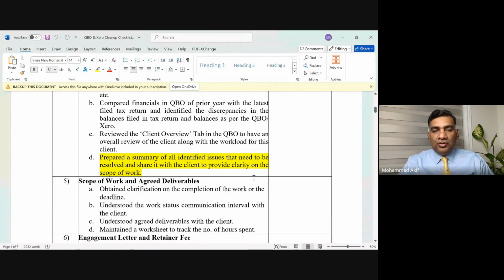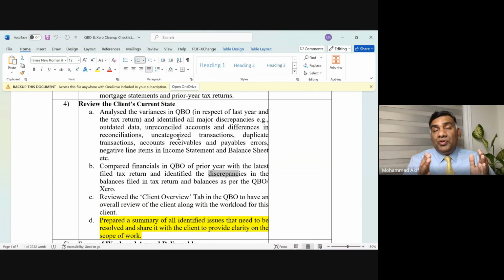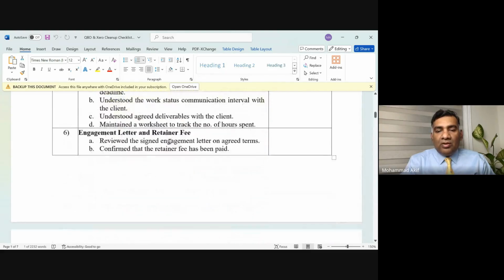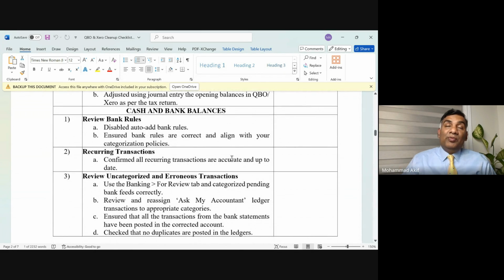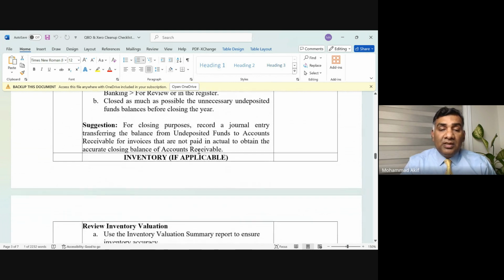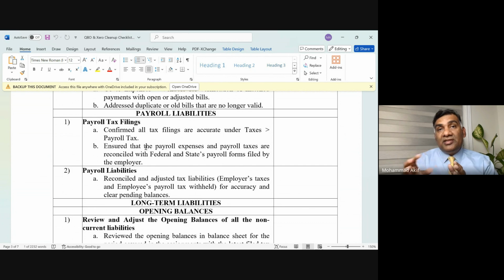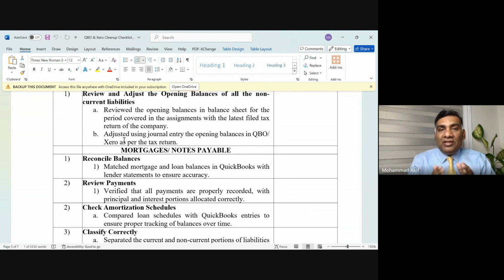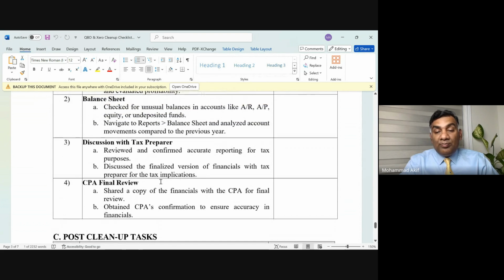Quickbooks/Xero Bookkeeping Cleanup Checklist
Mohammad Akif here from Akif CPA, and in today’s video, we’re diving deep into accounting cleanup—specifically our internal cleanup checklist we use to get messy QuickBooks or Xero files back on track.

If your books are out of order, balances don’t make sense, or your financial statements are all over the place, this video is for you—whether you're a business owner working on your own books, a client trying to understand the process, or a fellow accountant cleaning up someone else’s mess.

👉 Here's what we'll cover:
- Our internal checklist for QuickBooks/Xero cleanup
- How to spot key issues in financial reports
- The step-by-step review process (summary, then detail)
- What to compare against filed tax returns
- Common mistakes with bank accounts, inventory, liabilities, equity, and income
- The importance of reconciliations and reclassification
- Tips to ensure your financials are loan-ready and tax-efficient

📊 Cleanup isn’t just about making things look good—it’s about ensuring your financial health, reducing tax liabilities, and getting accurate data for decision-making.

Need help with your accounting cleanup?
We offer one-time cleanup jobs that bring your books back to life.

Let’s clean up those books and get you back on track!